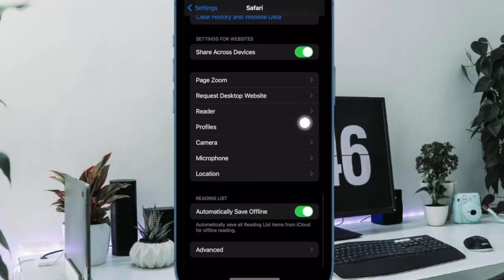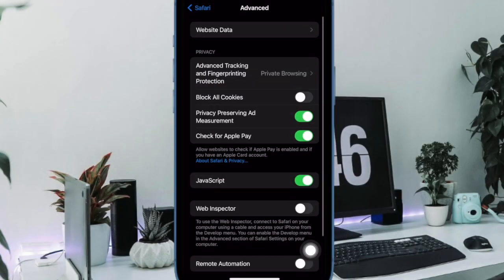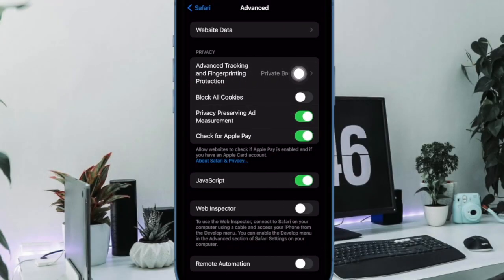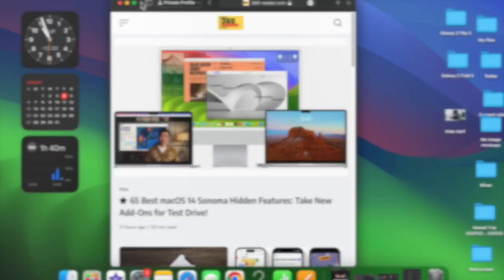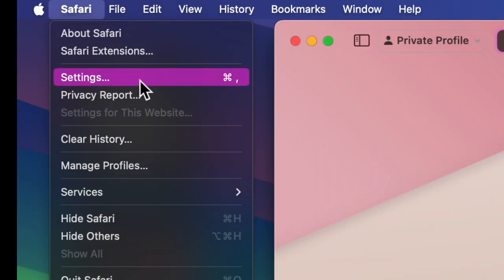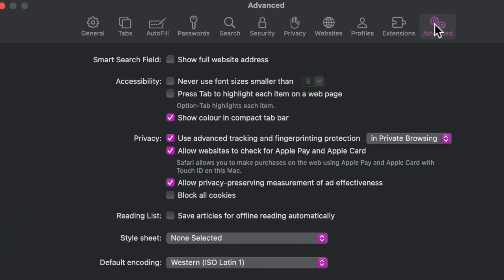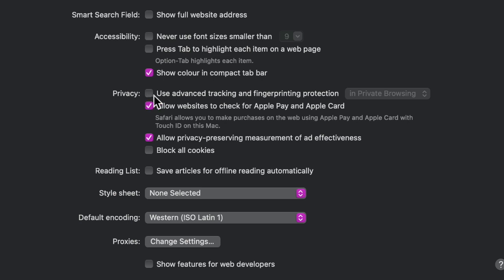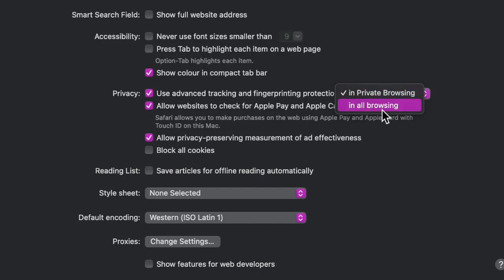How to Remove Tracking Information from Safari URLs in iOS 17 and macOS Sonoma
For enhanced privacy, you can remove tracking parameters from URLs in Safari in iOS 17/iPadOS 17 and macOS 14 Sonoma on your iPhone, iPad, and Mac.